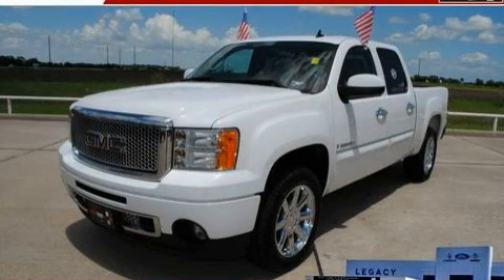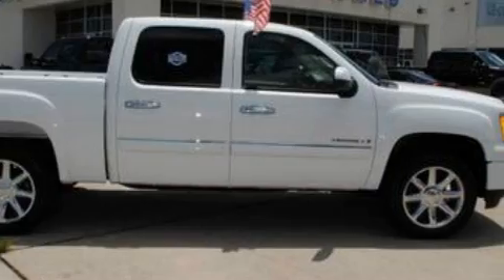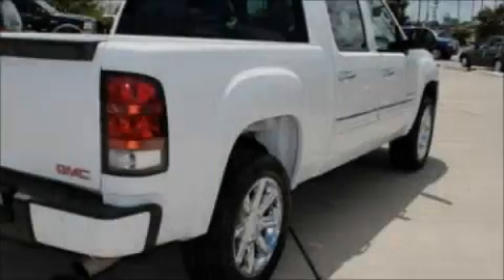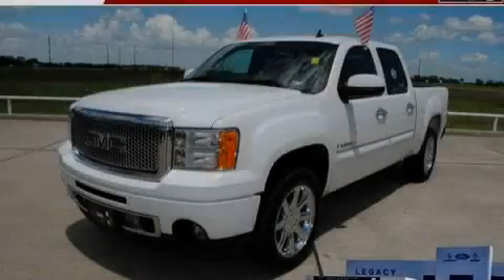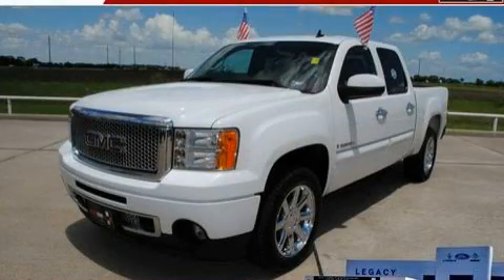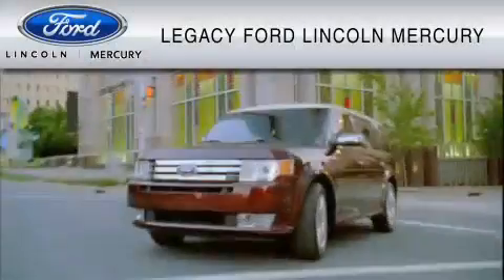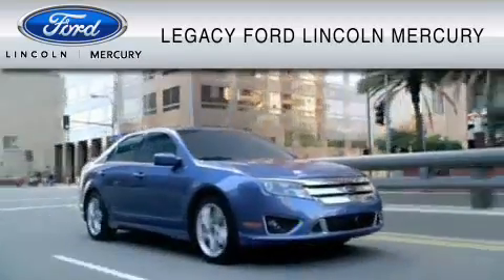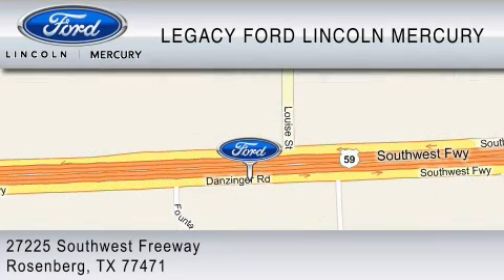2009 GMC SIERRA 1500 Rosenberg TX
Year: 2009
 Make: GMC
 Model: SIERRA 1500
 Engine: 6.2L V8
 Trans.: AUTO 6SPD
 Exterior: WHITE
 Miles: 67,532

 2009 GMC SIERRA 1500 Rosenberg  TX